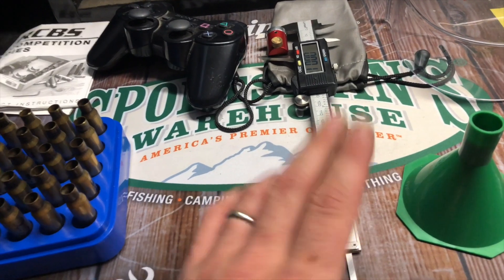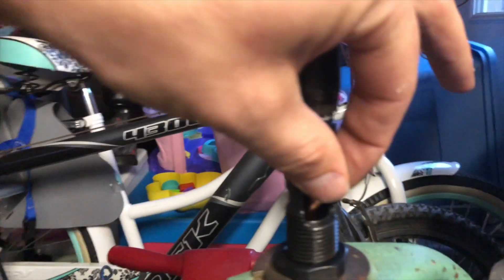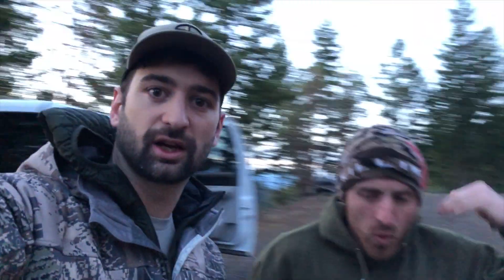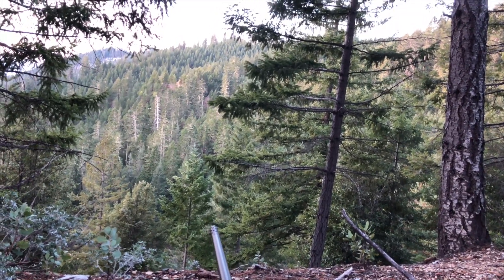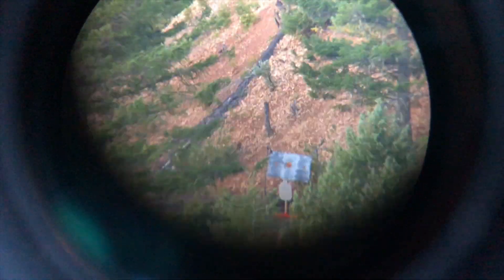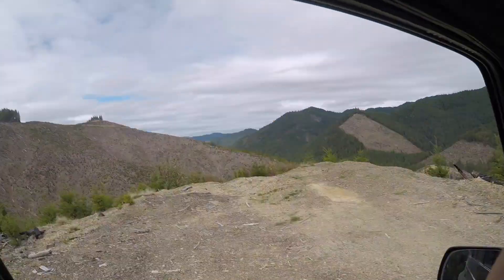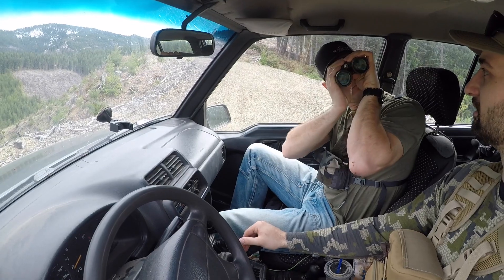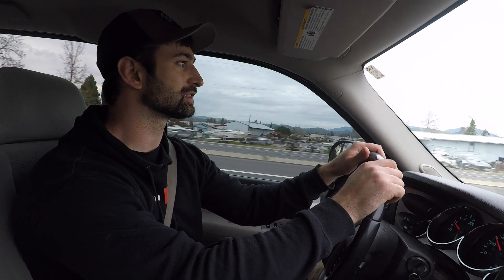Vlog#6 Fitness, Spring Bear, And New Gimbal!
Spring bear season is just getting under way! We get a new gimbal for the GoPros!